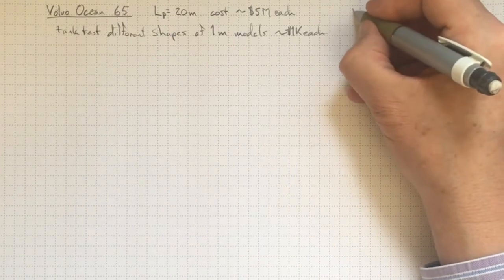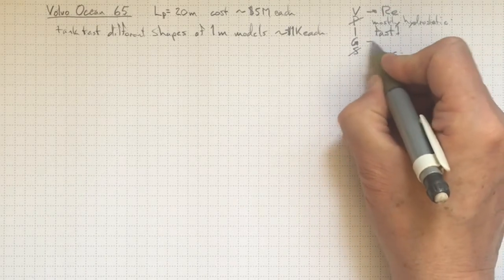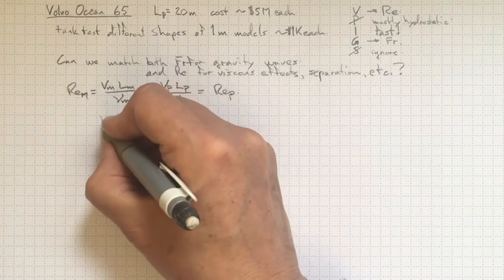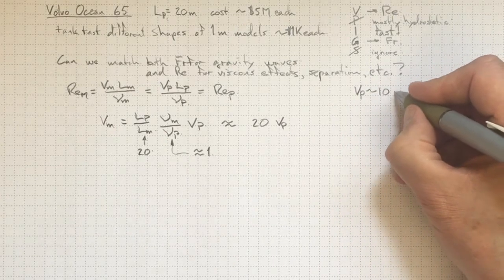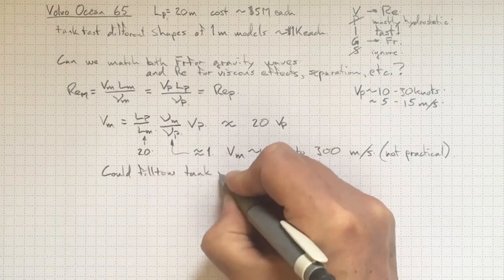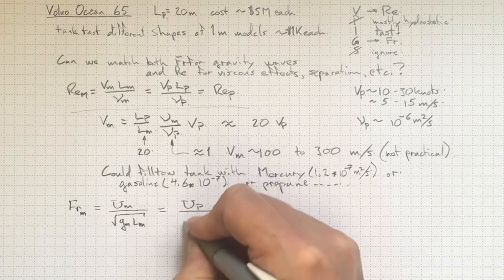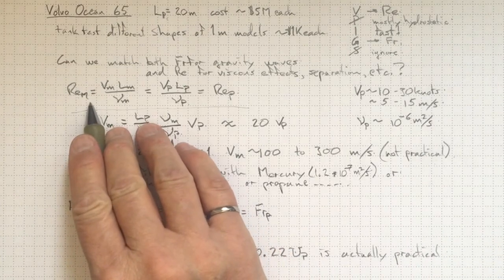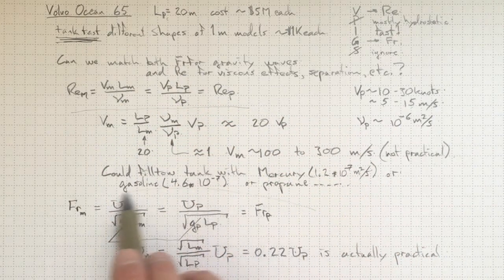Froude Number Scaling